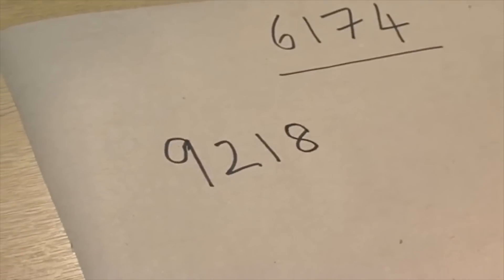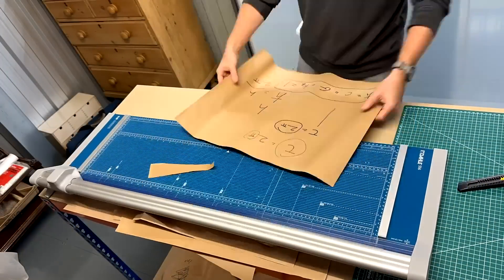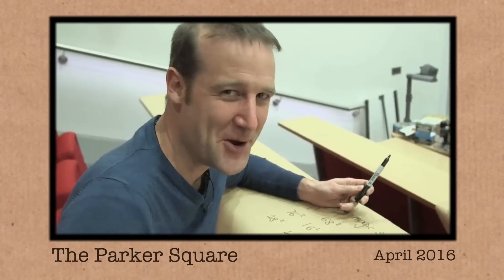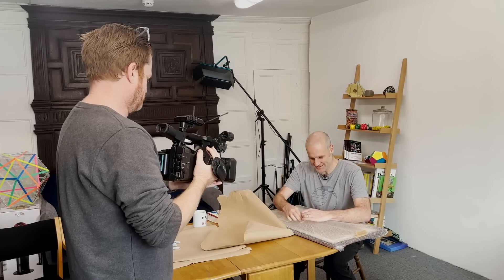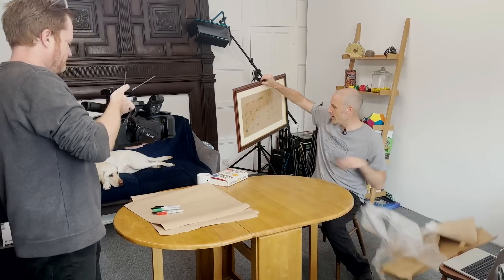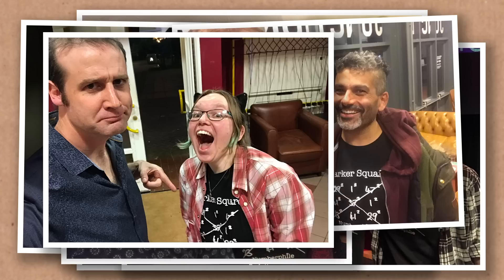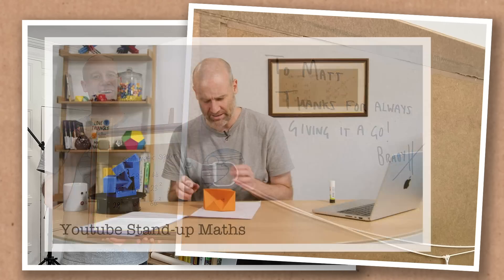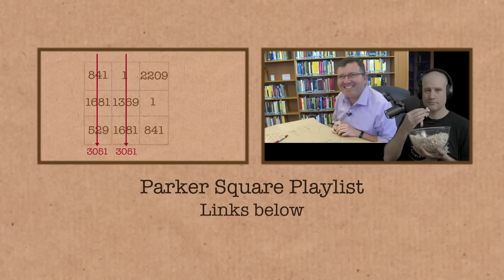The Parker Paper (a lost treasure) - Numberphile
Lost in the mists of time, the Parker Square returns. --- More links & stuff in full description below ↓↓↓